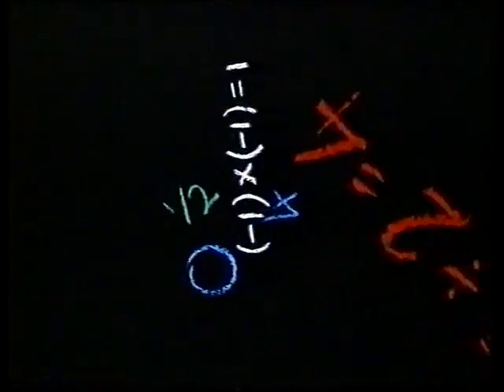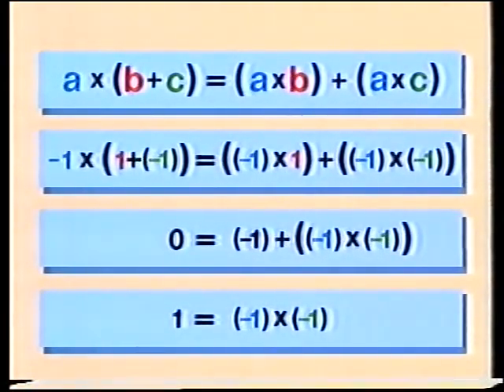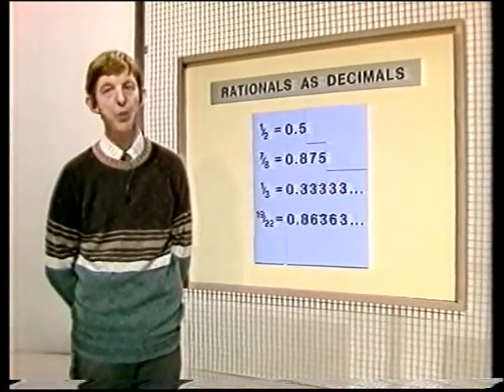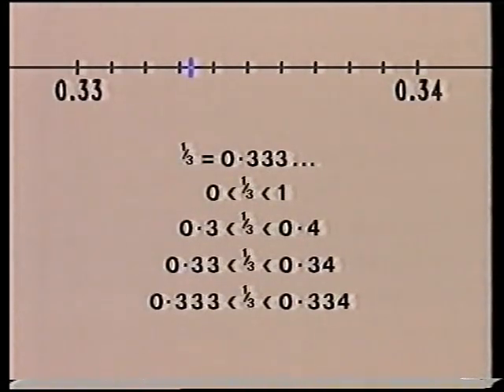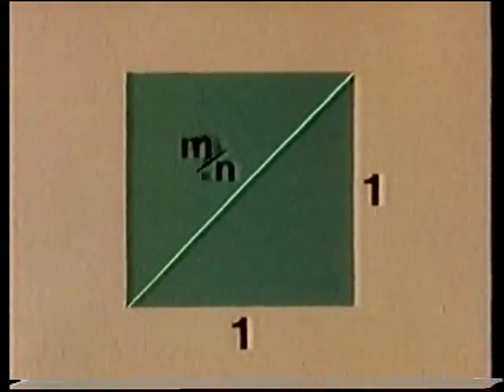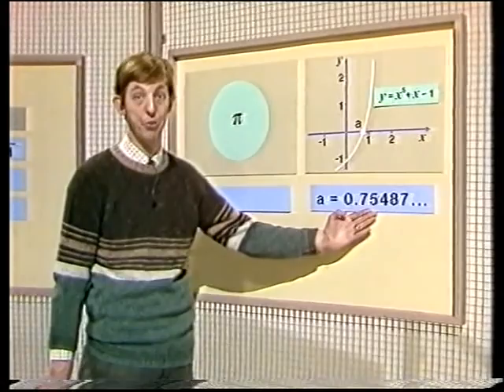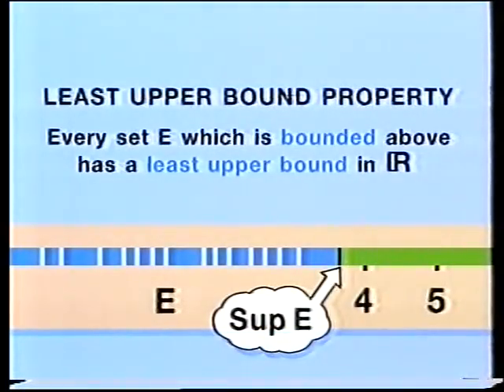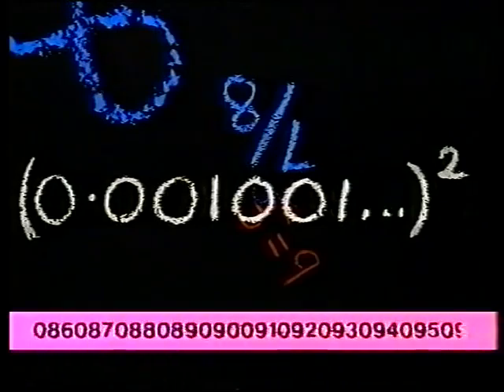OU course M203 (Intro to Pure Maths) Analysis Block A 1 Coping with Irrationality (1986)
Open University (OU) course M203 (Intro to Pure Maths) Analysis Block A 1 Coping with Irrationality (1986)